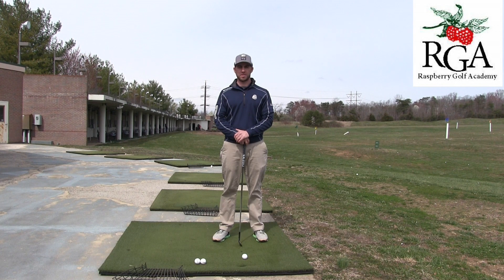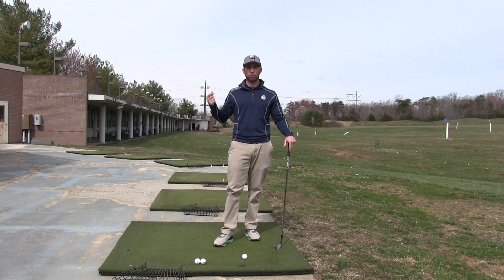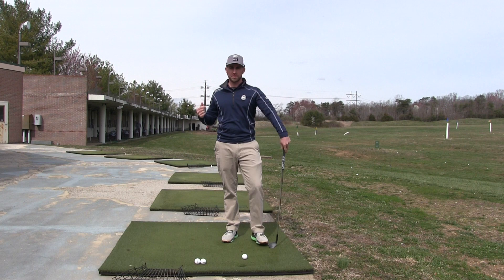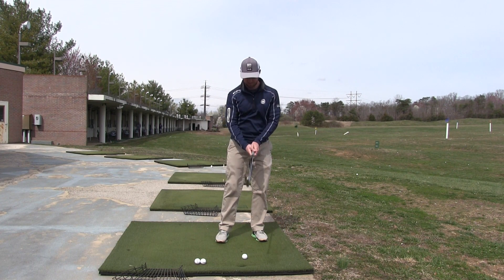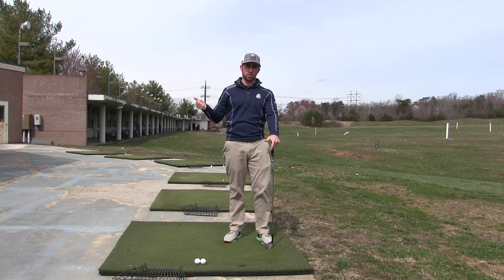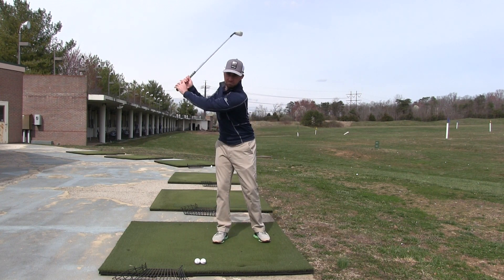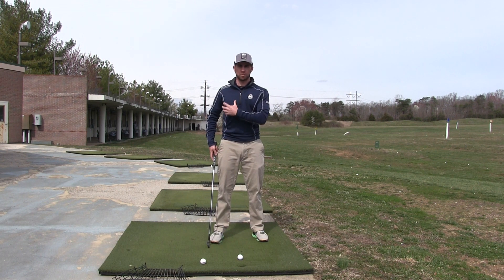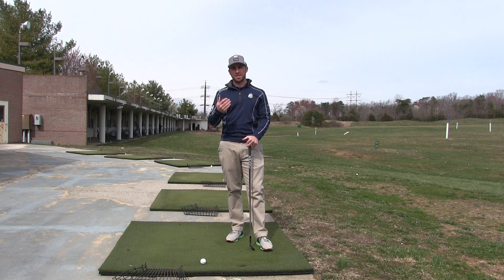Tip of the Day: Backswing Length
Watch as Raspberry Golf Academy instructor Josh Apple reveals just how far back you should be swinging the golf club!

To learn more about Josh and to register for lessons, follow the link below and click on his name

Book with Josh...